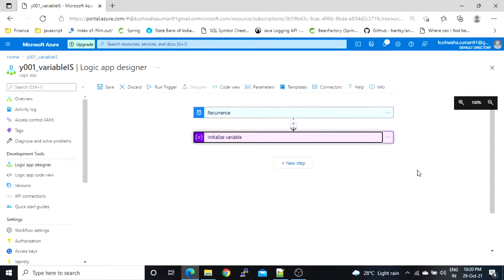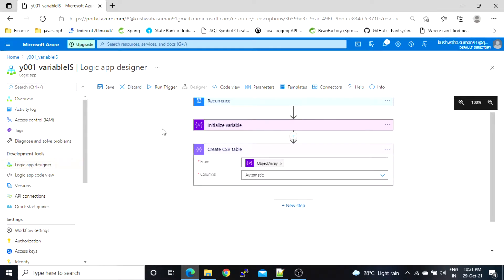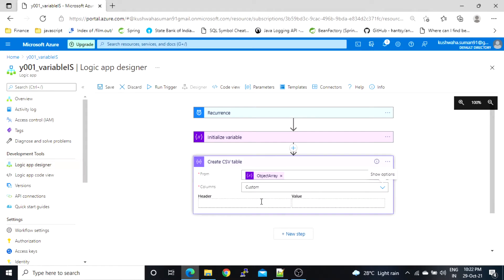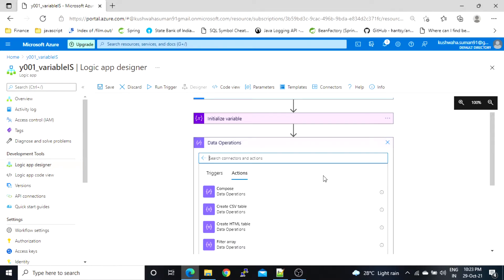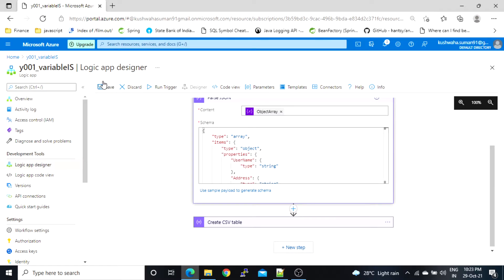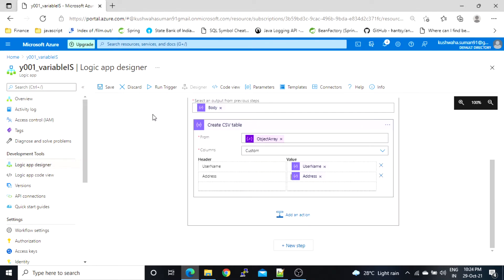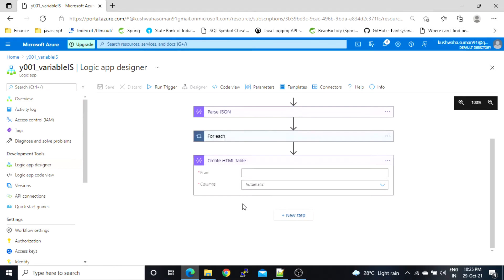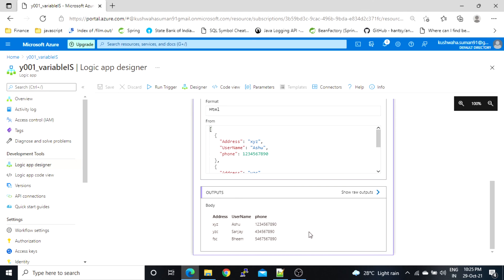Azure logic Apps | Data Operations | Parse JSON | HTML Format | CSV Format | #10